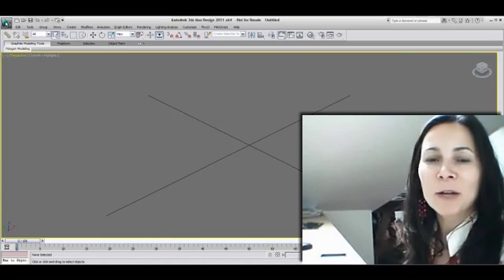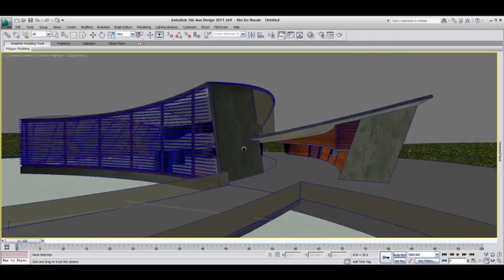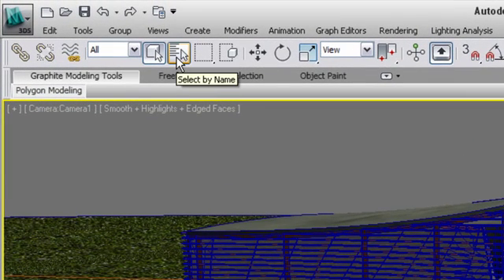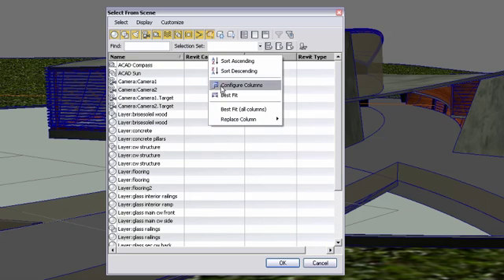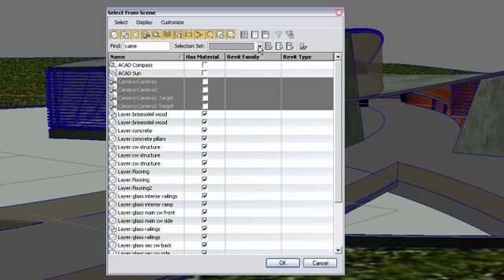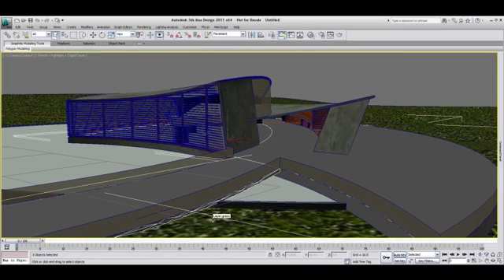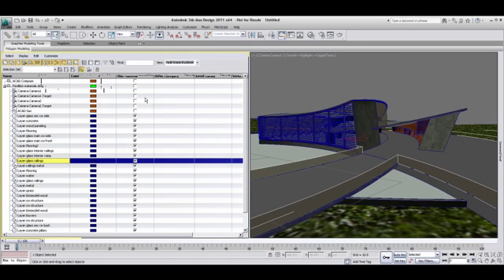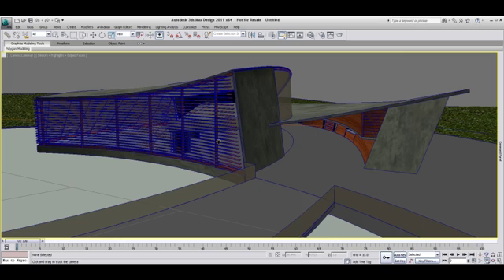3ds Max Design: Browsing and selecting your objects from a list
In this video you will learn all the option available in 3ds Max Design to select your object from a list. Including: Select by name tool, Scene Explorer and different the different region selection.